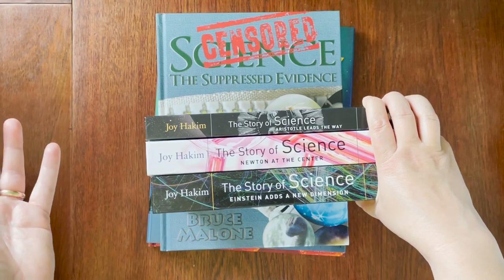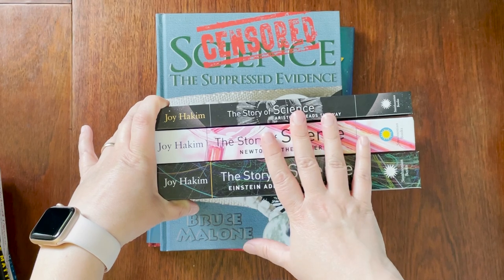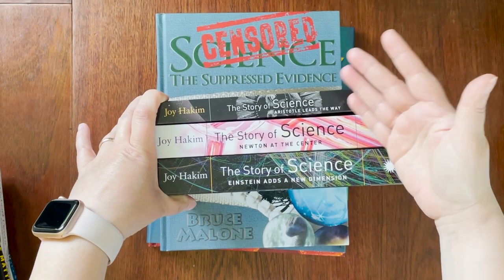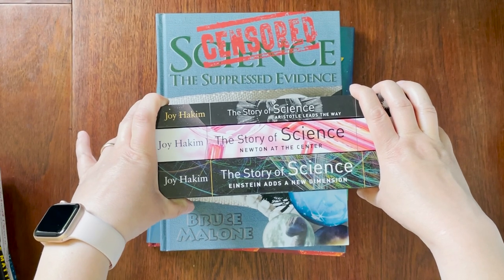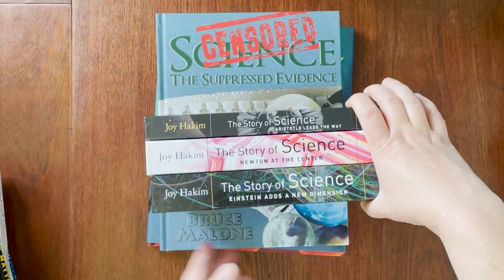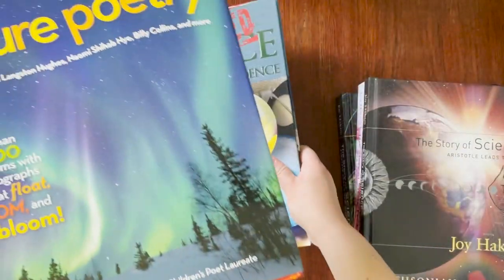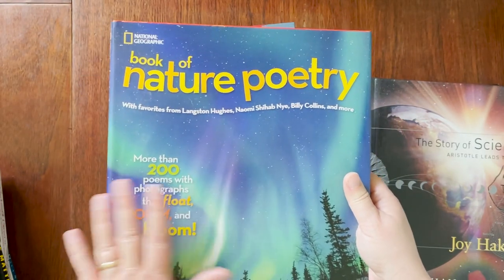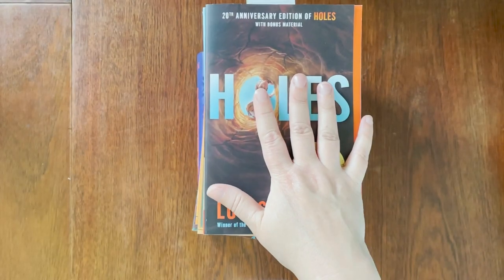8th Grade Curriculum Choices || Homeschool Curriculum || 2021-2022 Homeschool Planning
Our 8th Grade Curriculum picks for the 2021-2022 homeschool year.  Find all links and books below.  Time stamps for all content also ⬇️ ⬇️ ⬇️

Content Chapters:
00:00 - Introduction
01:30 - Sonlight Instructor’s Guides
05:50 - Bible
07:04 - History
09:44 - Read Aloud
11:49 - Literature Selections (readers)
14:53 - ELA Resources
20:00 - Science
23:30 - Electives
24:58 - Spanish
27:02 - Math

Favorite Homeschool Tools:
*2 Months Free of Kindle Unlimited
*Pam Barnhill Plan Your Year
*The Brave Learner by Julie Bogart

Amazon Shop